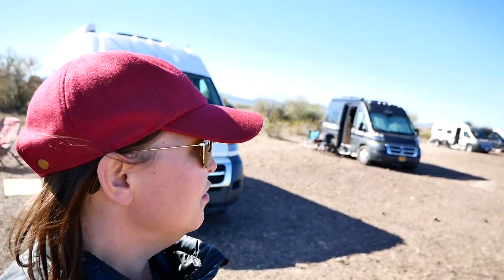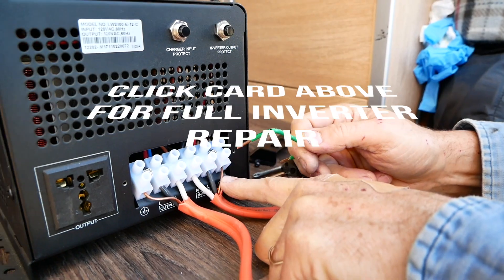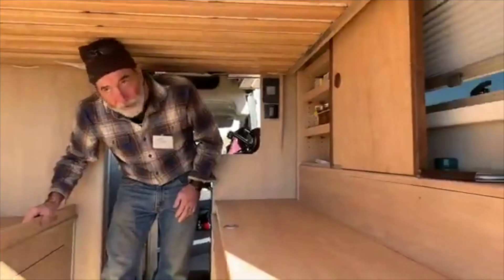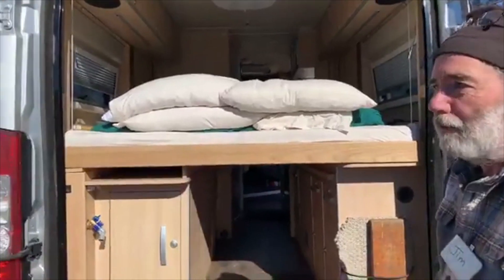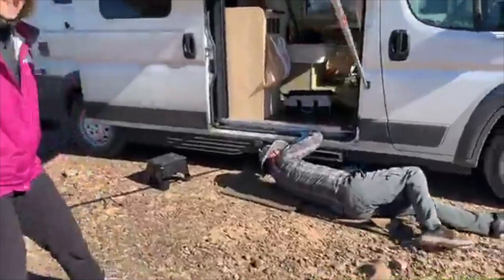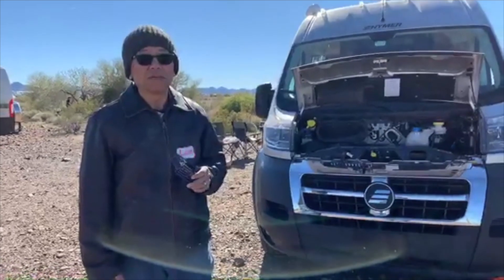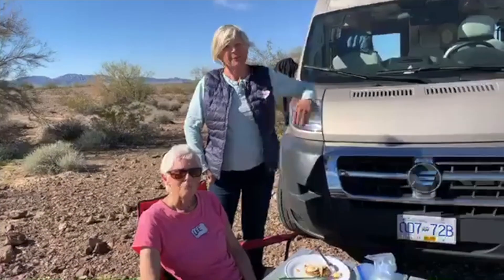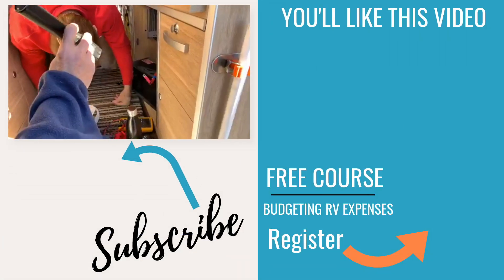Hymer Aktiv Van Mods Meet-up // I Love Our Helpful Community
Hymer Aktiv Van Mods Meet-up // I Love Our Helpful Community - Our Hymer group from Facebook decided to meet-up in Quartzsite, AZ so we could specifically work on our Hymer Aktiv vans together. We had some safety repairs, like the inverter, but other cools things like installing a USB port in the back, a bug screen for the grey tank vent, replacing some bolts to shut the sliding door better, and so much more. Mostly we got to meet each other for the first time and do some van tours and see things like this cool bed lift, campervan conversions, camper van bed mods, van cabinet mods, and more.

We even got to meet Gordon at Edge Motorworks who installed E-Guards for some of us.

Kitchen:
Travel Berkey Water Filter
Favorite Instant Pot Accessory PIP
Dash Compact Air Fryer
Fagor Induction Cooktop
Induction Cooktop Skillet
Citrus Juicer handheld
Compact Adjustable Measuring Cup
Matcha Teaspoon and whisk

Van Gear:
Thetford Toilet Seal

Camera Gear:
My main camera Panasonic Lumix
Sigma night lens

Travel Gear:
Pstyle female urination device
weBoost - Can't do without it cell booster
weBoost rust proof antenna to be installed WITH earth magnet mount

★ Season 2, Episode 39: Quartzsite, AZ for the Hymer Mods/Hacks meet-up

Ariel's Dance by Ian Post
Discover by Kevin Graham